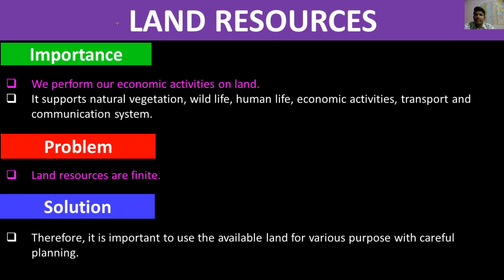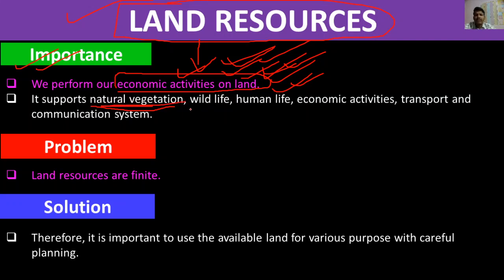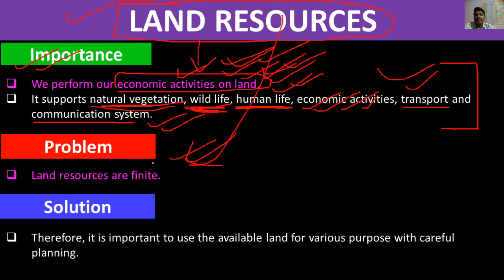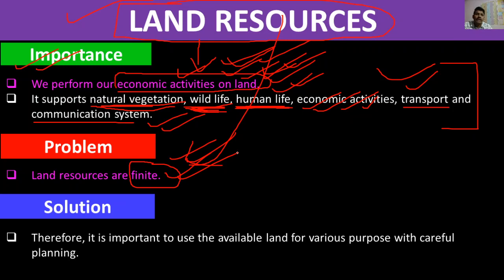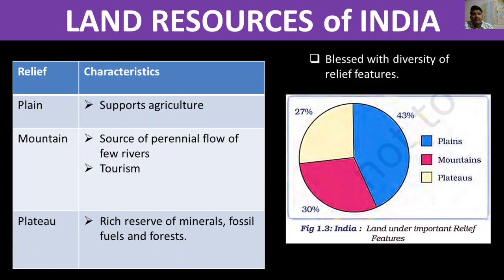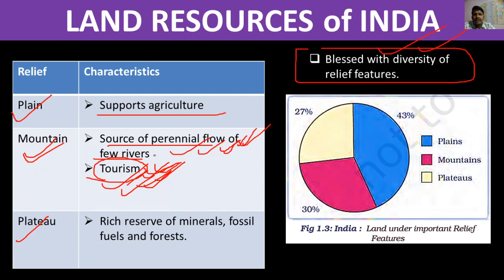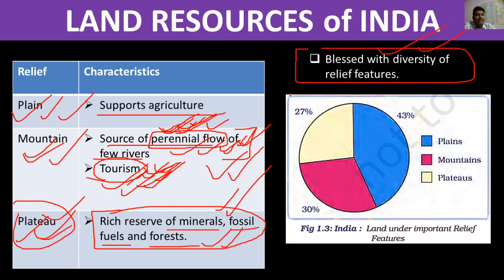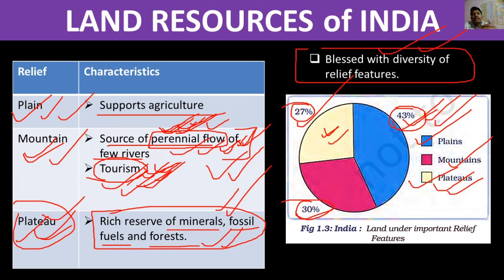9 X GEO LAND RESOURCES OF INDIA